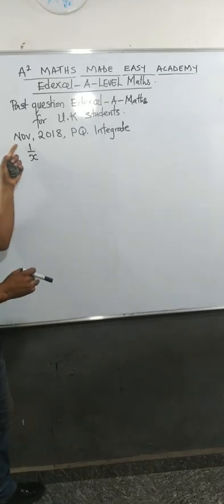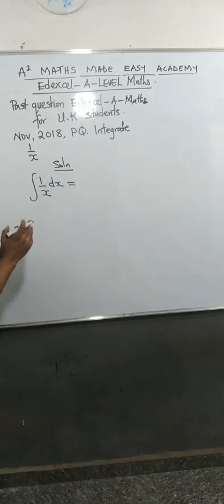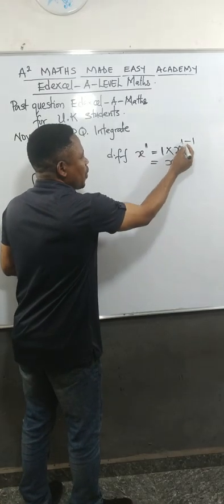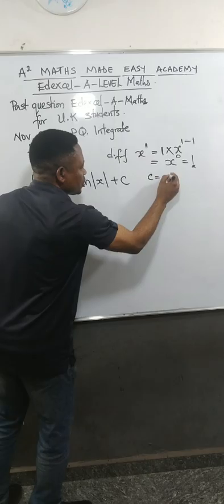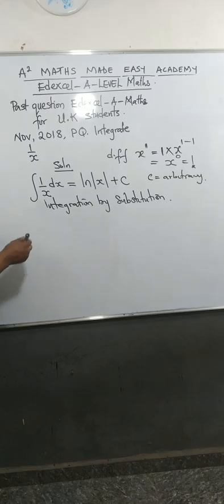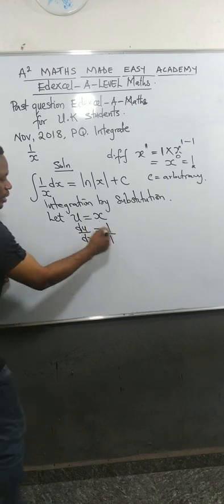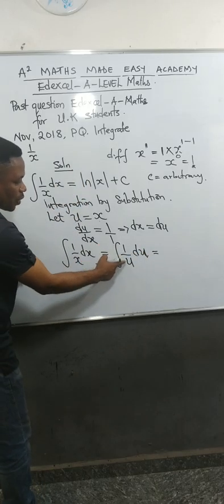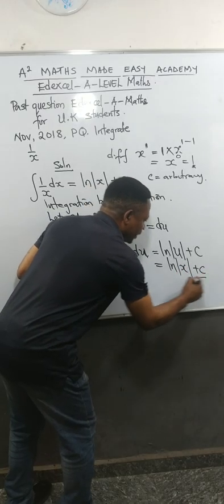U.K, past question, Integration by substitution